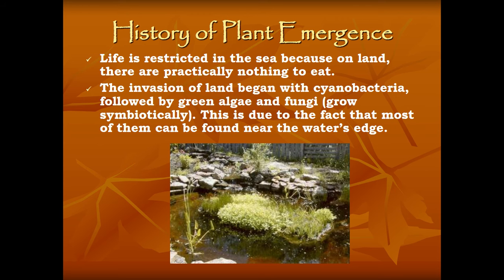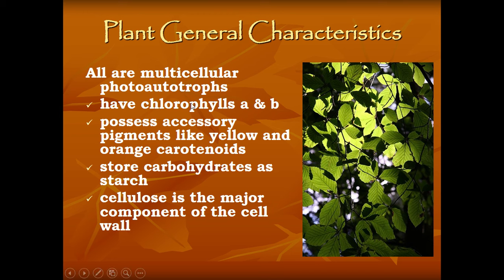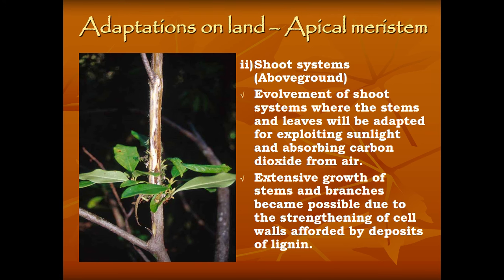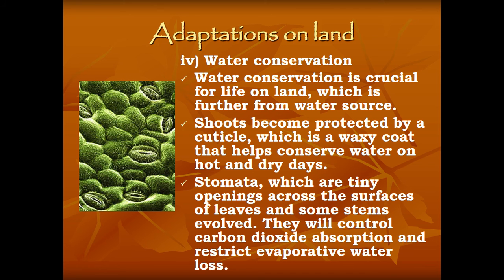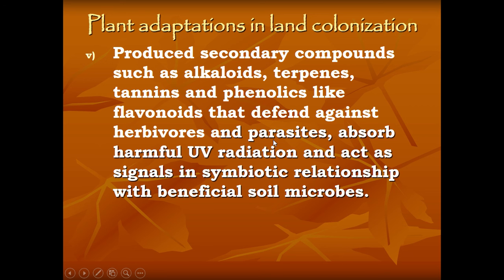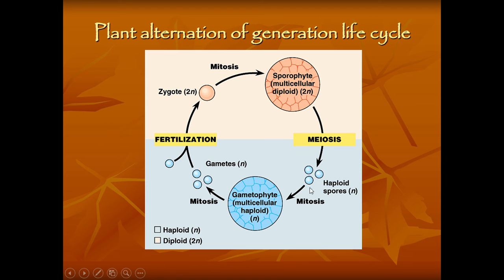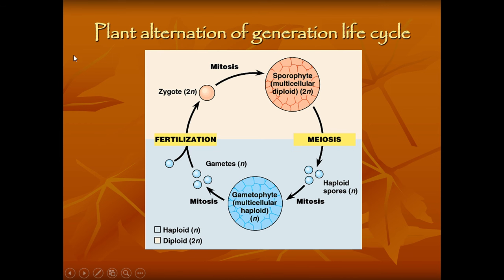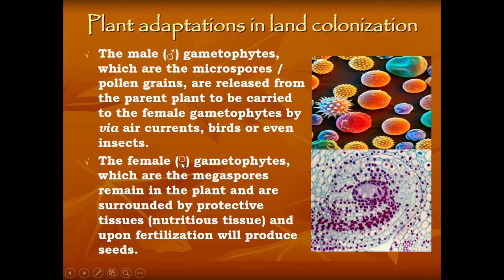BIO460 Week 8 part 2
- Plant emergence
- Plants adaptations